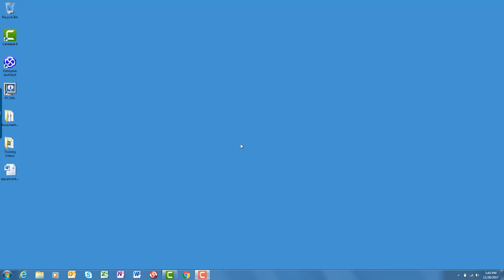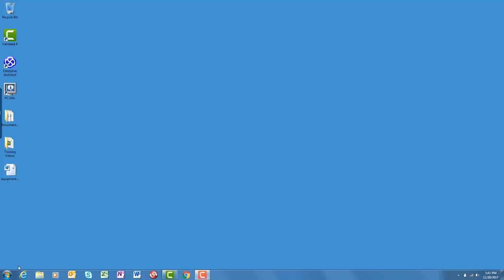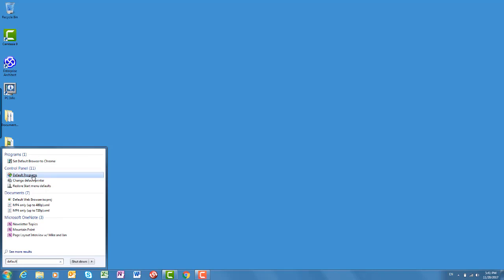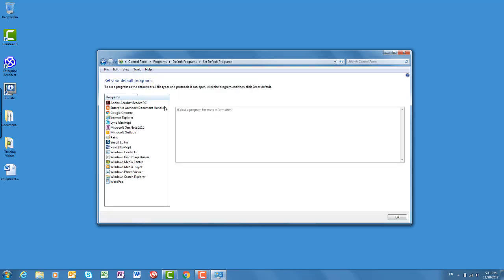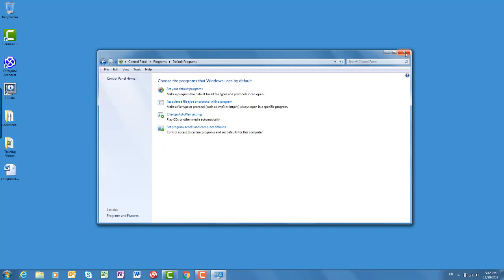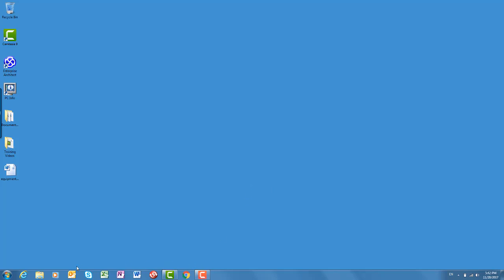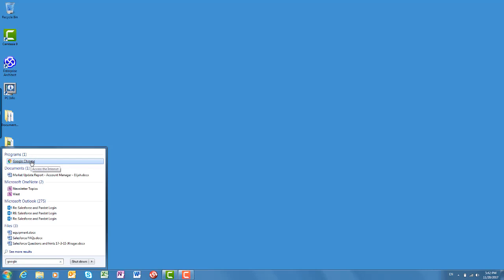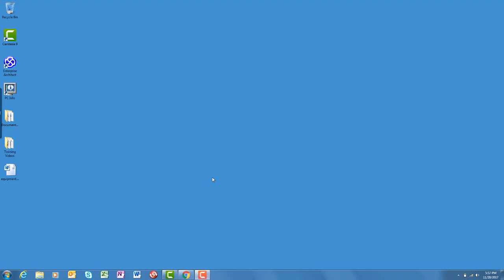Default Web Browsing Tutorial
Learn how to change your default web browser to make your Salesforce experience even better.